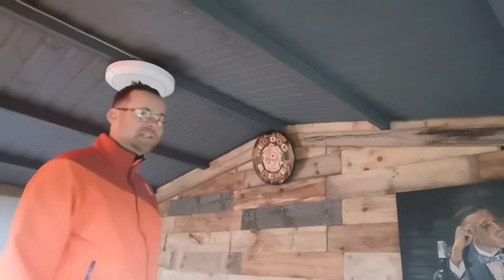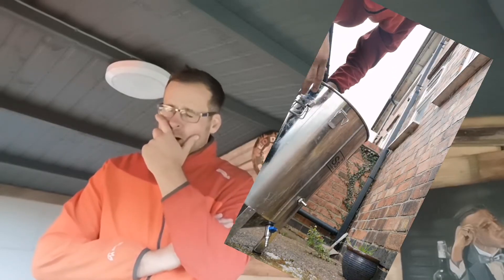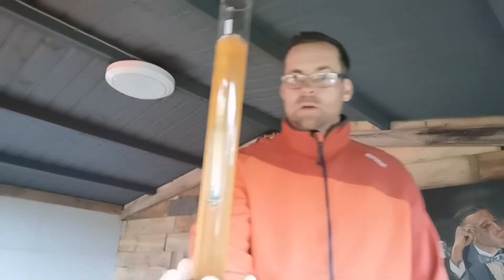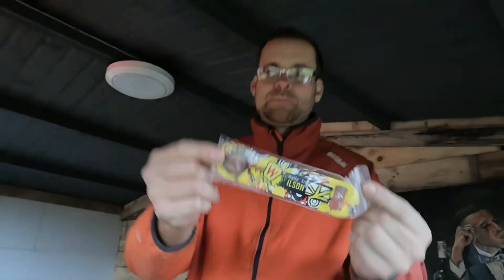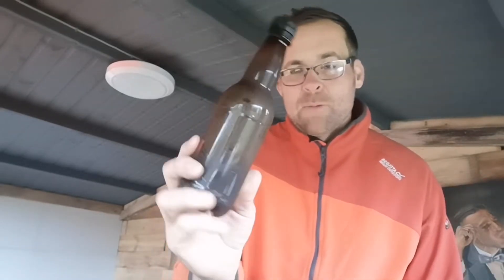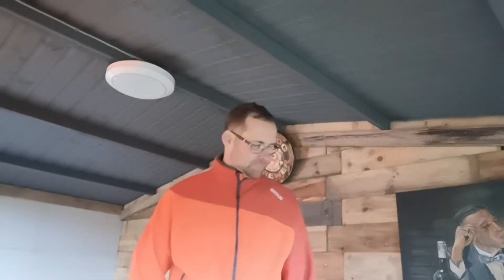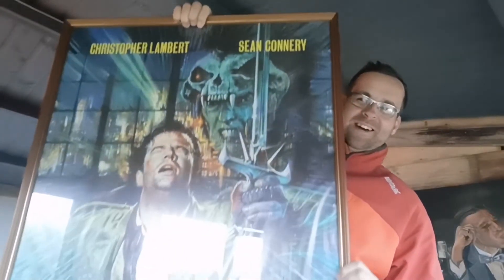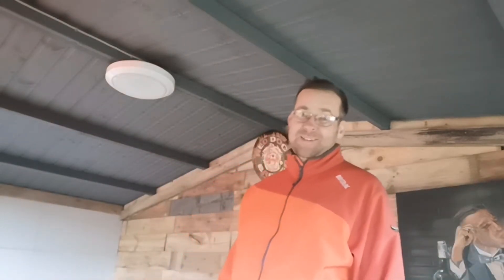HBW, Bad Red IPA & Return to Retford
This weekly HBW I cleaned the drains with my red ipa, show some Beermail and new Grain Cabin stuff.

Also, a link to Clives brewday knocking up my ESB is right here.